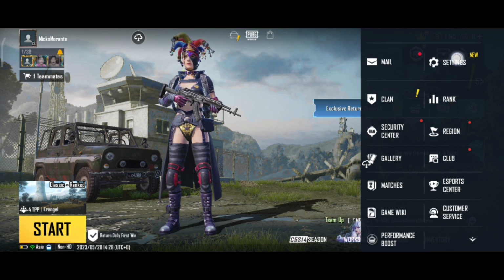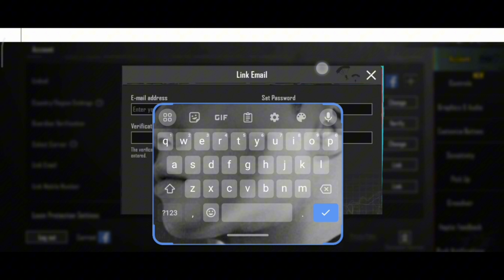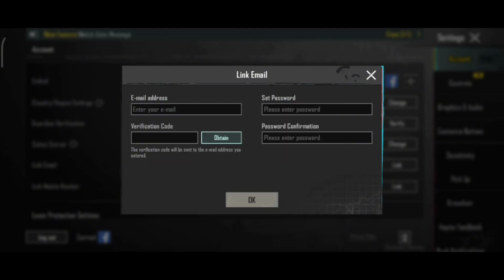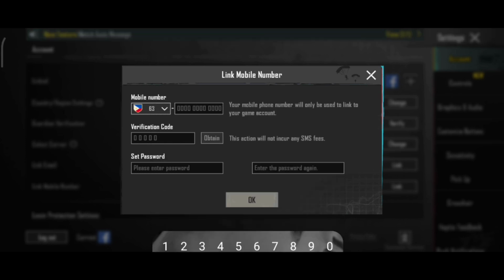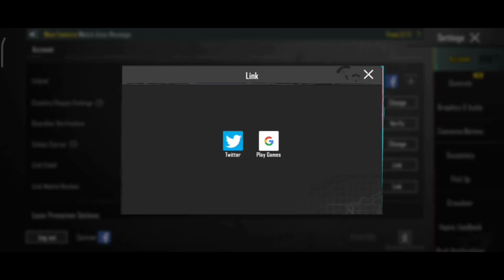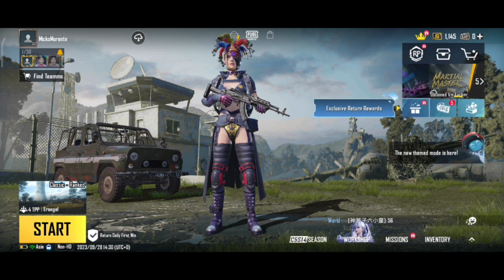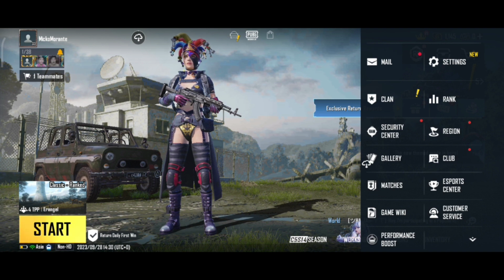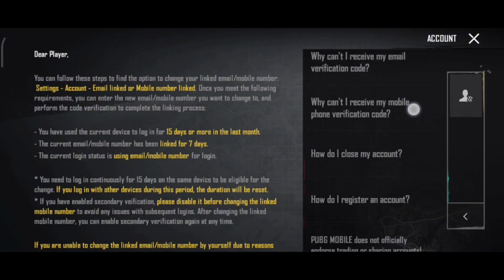How To Recover Your Lost PUBG Account - Complete Guide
Lost your PUBG account or dealing with a hacked account? Fear not! Our latest YouTube tutorial is here to guide you through the process of recovering your precious PUBG account. Learn step-by-step methods to recover PUBG Mobile accounts, remove linked accounts, and reclaim control. Whether it's handling hacked accounts, recovering lost accounts, or dealing with account security, we've got you covered. Watch now and discover how to remove linked accounts, change emails, and regain access. Don't let lost or compromised accounts hinder your gaming experience – recover your PUBG account today and get back to dominating the battlefield!